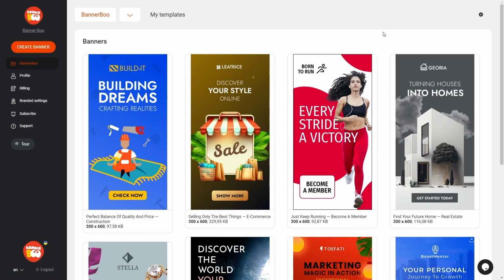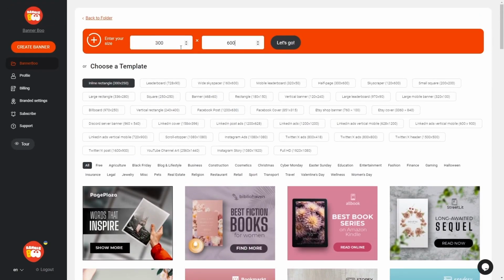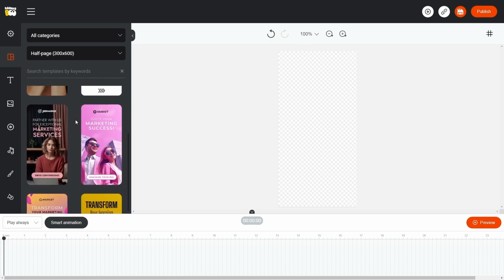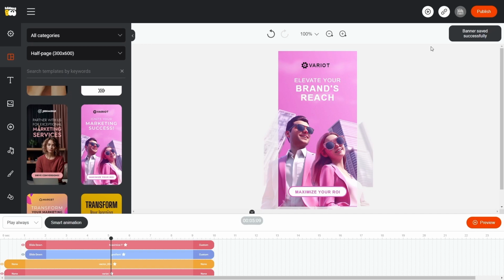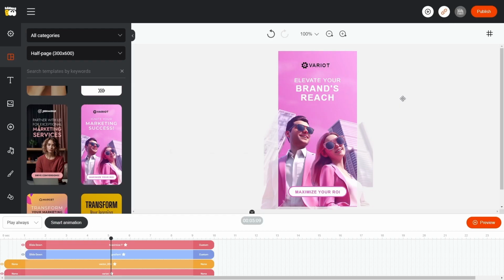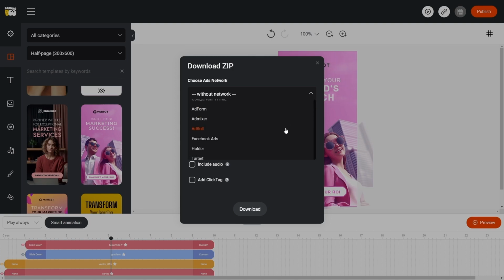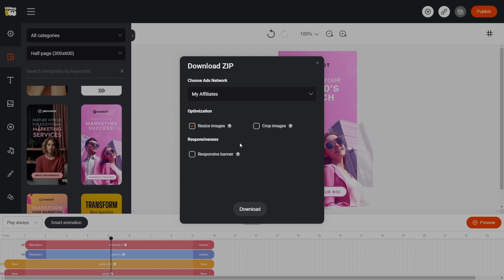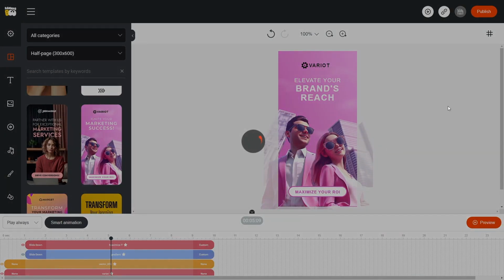How to create an HTML5 banner for Myaffiliates in BannerBoo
In this comprehensive tutorial, we walk you through the process of crafting HTML5 banners for Myaffiliates using BannerBoo.

Whether you're a seasoned marketer or a beginner, this tutorial has got you covered. Say goodbye to complicated coding and design tools – with BannerBoo, you can create professional HTML5 banners for Myaffiliates in just a couple of clicks. Start enhancing your advertising game today! 🚀📈